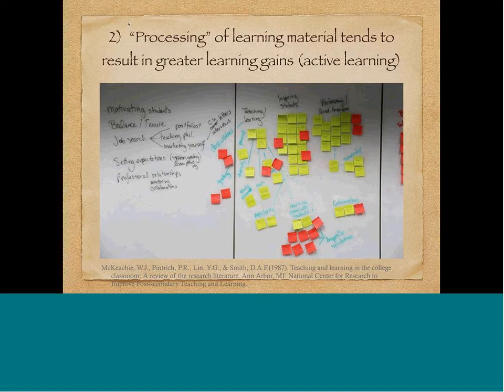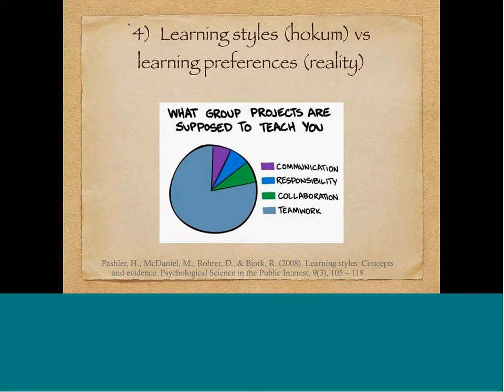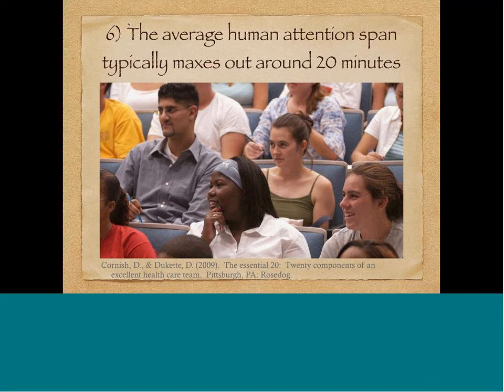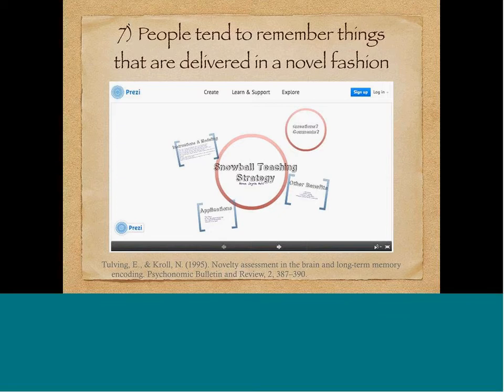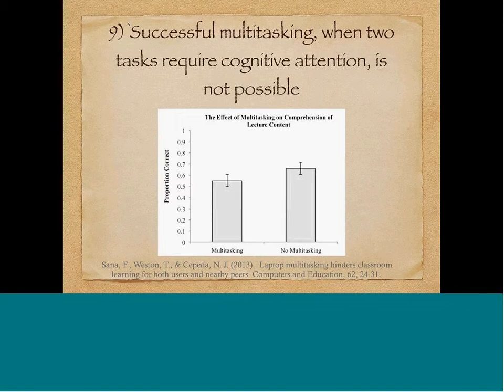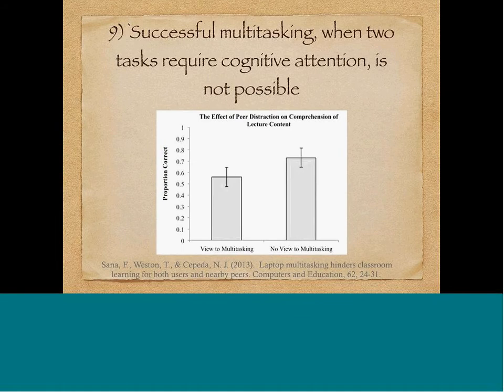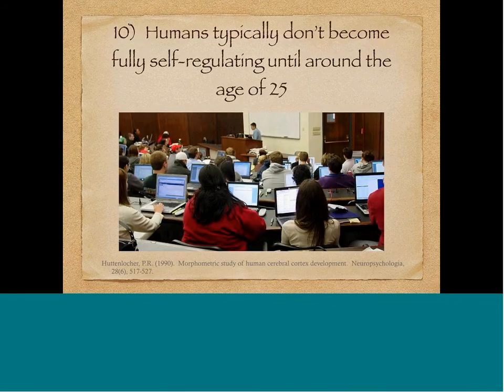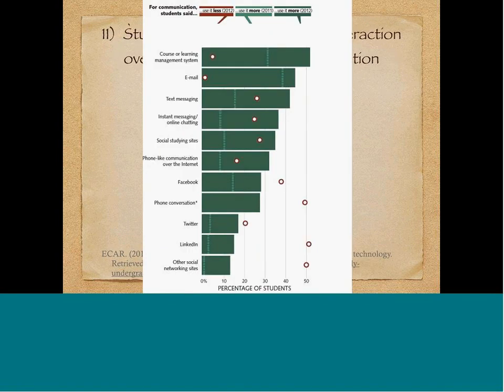Student Affairs Fall Webinar Series Session I How College Students Learn 20131119 1859 2